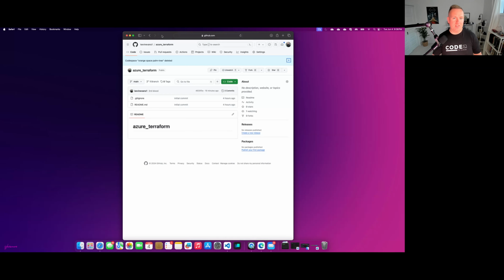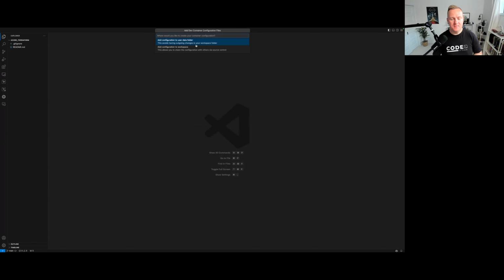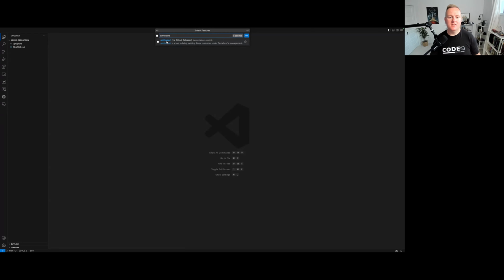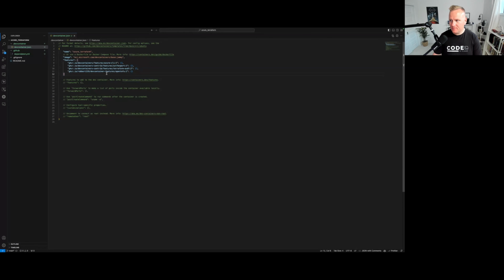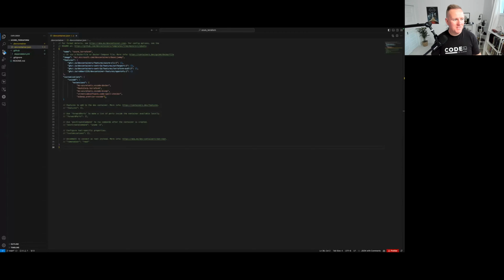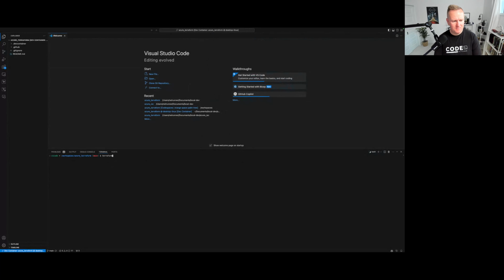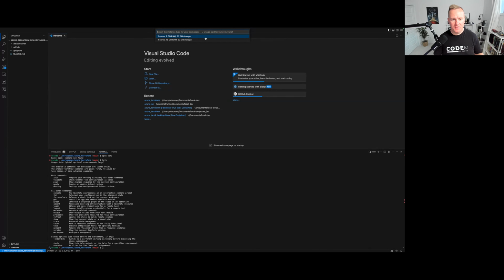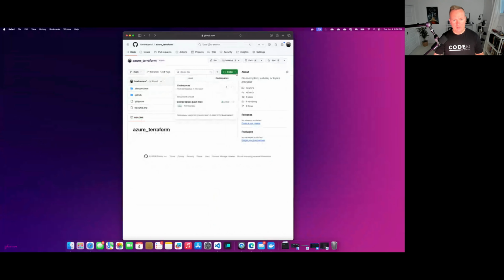Code to Cloud: Mastering Dev Containers & GitHub Codespaces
In this episode of "Code To Cloud," we delve into the intricacies of developing a Dev Container for deploying to Azure using Terraform. Join us as we explore the seamless integration of Docker, Terraform, OpenTofu, and GitHub Codespaces to streamline your development workflow.

Whether you're a seasoned DevOps professional or just starting out, this episode is packed with practical insights and hands-on demonstrations to help you master the art of cloud deployment. Don't miss out on this opportunity to elevate your coding game and simplify your cloud infrastructure.